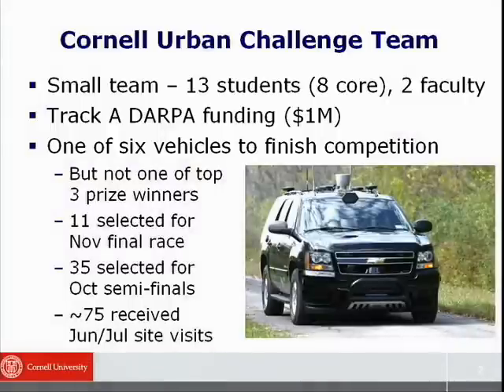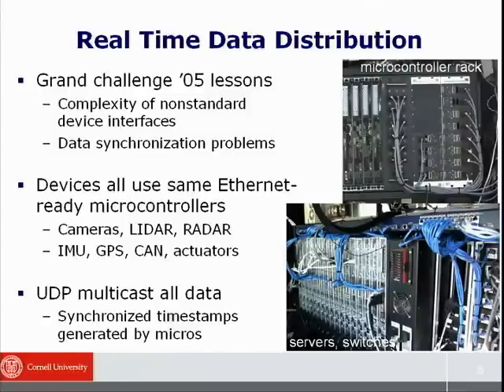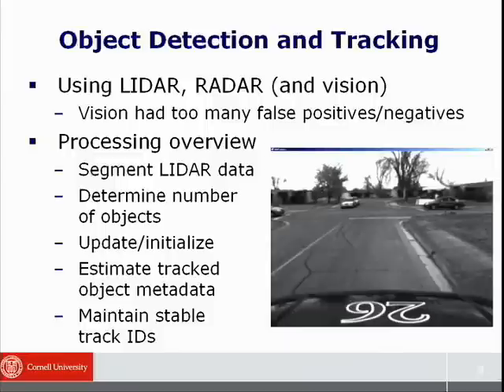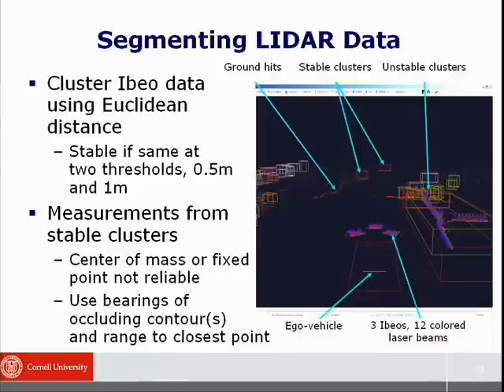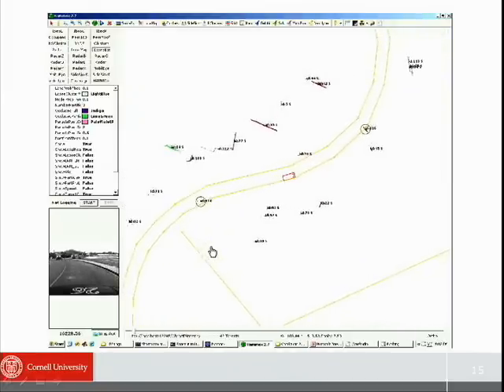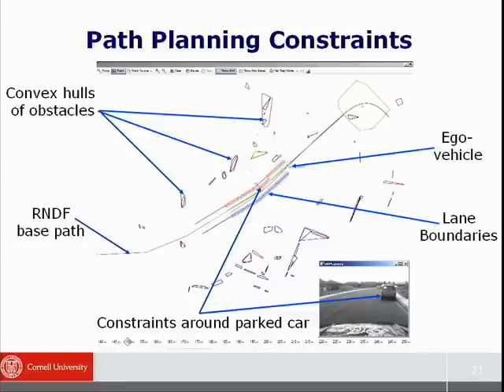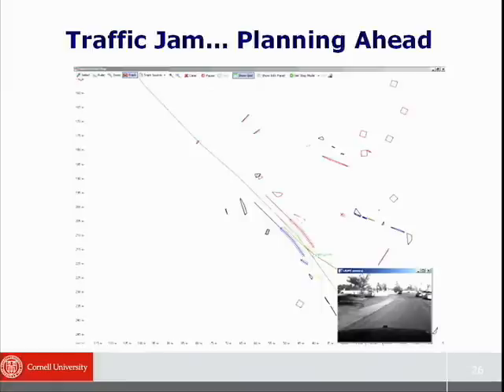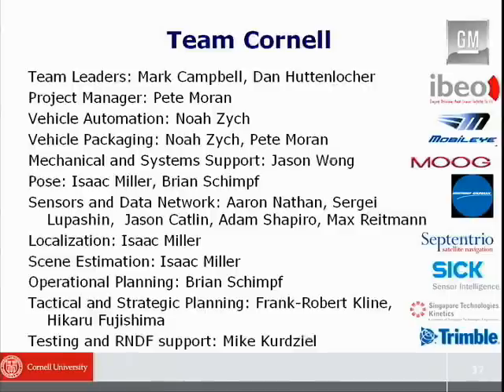Team Cornell and the 2007 Urban Challenge: Research, Results and Next Steps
ABSTRACT

Team Cornell was one of six teams to complete the 2007 DARPA Urban Challenge, completing over 55 miles of autonomous driving in an urban environment in approximately seven hours, including competition stops. The competition included many urban driving scenarios such as staying in a lane, merging into traffic, passing, intersections, parking, and even robot-robot interaction. Team Cornell designed and built a vehicle around technological innovations in vehicle automation, a real time UDP based data distribution system, tightly coupled pose estimation, scene estimation including localization within an urban environment and tracking all obstacles with a fusion of laser, radar and vision sensors, and hierarchical intelligent planning. Team Cornell's vehicle was designed to drive "human-like" with smooth, intelligent behaviors, even in the presence of a vast array of uncertainties. The systematic approach taken by Team Cornell led to an innovative, robust solution to the complex problem proposed in the 2007 DARPA Urban Challenge. This seminar will present the key technologies, semi-final and final results, and plans for future research.

Speaker: Dan Huttenlocher
Dan Huttenlocher is the John P. and Rilla Neafsey Professor of Computing, Information Science and Business at Cornell University, where he holds a joint appointment in the Computer Science Department and the Johnson Graduate School of Management.  His research interests are in computer vision, social and information networks, collaboration tools, geometric algorithms and financial trading systems.  He has been recognized for his research and teaching contributions on several occasions, including being named an NSF Presidential Young Investigator, New York State Professor of the Year and a Fellow of the ACM.  In addition to academic posts he has been chief technical officer of Intelligent Markets, a provider of advanced trading systems on Wall Street, and spent more than ten years at Xerox PARC directing work that led to the ISO JBIG2 image-compression standard.

Speaker: Mark Campbell
Mark Campbell is an Associate Professor in the Sibley School of Mechanical and Aerospace Engineering at Cornell University. His research interests are in the areas of autonomous systems, probabilistic models of human decision making, nonlinear estimation theory, cooperative vehicle control and estimation, and sensor fusion. He has been recognized from NASA for his modeling and control work on the Middeck Active Control Experiment, flown on STS-67 in 1995. He received best paper awards from the AIAA and  Frontiers in Education conference, and teaching awards Cornell, University of Washington, and the ASEE. He was also an Australian Research Council International Fellowship in 2006 while on sabbatical at the University of Sydney. He is an Associate Fellow of the AIAA, an Associate Director of the AACC board, and member of the AIAA GNC Technical Committee, and is active in both IEEE and ASEE.